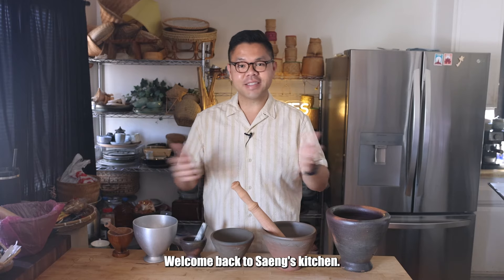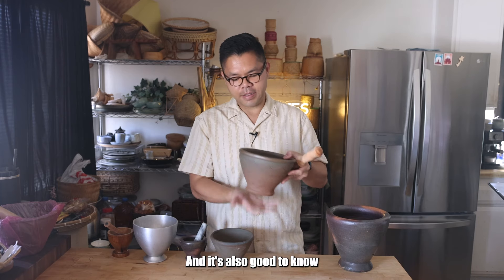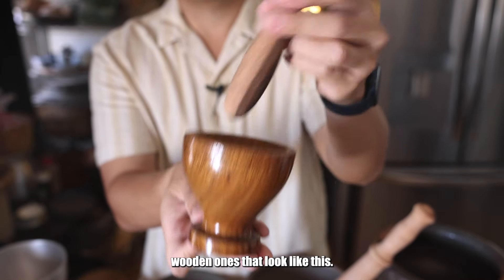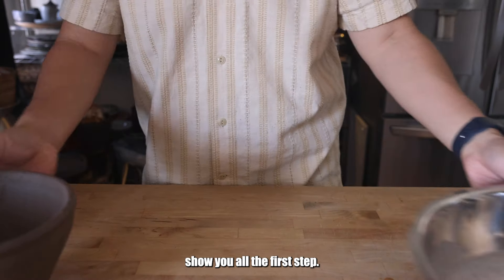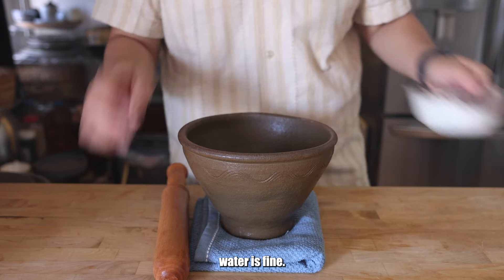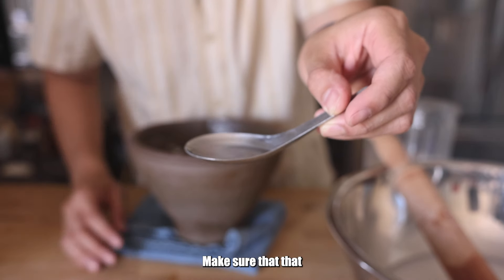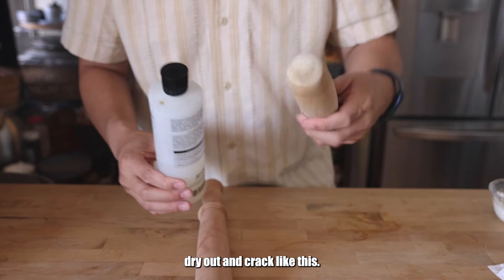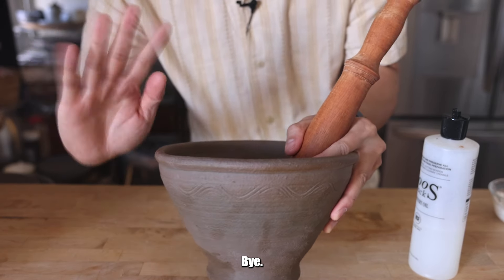How to season a mortar and pestle (Lao Version)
This video is a complete guide on how to season your new mortar and pestle. I recently bought one from Laos, and I will show you the entire process, from start to finish, to ensure it’s ready to make the best papaya salad. I will also explain the different types of mortar and pestles, specifically Thai ones, and the various sizes and materials they come in. There are three main steps to ensure your mortar is ready for use: Cleaning, Grinding rice, and Oiling the pestle. Make sure to watch the entire video, as it will answer many of your questions.

Timestamps:
00:00 - Introduction to Lao Mortar and Pestles
02:03 - Different size mortar and pestles
04:51 - Step One: Cleaning
05:46 - Step Two: grinding sticky rice
08:25 - Step Three: oiling

ABOUT SAENG
Saeng Douangdara is a professional chef and cooking instructor that advocates and raises awareness for Lao food through food videos and cooking classes.  He is Lao American and was born in a refugee camp.  He lives in Los Angeles.